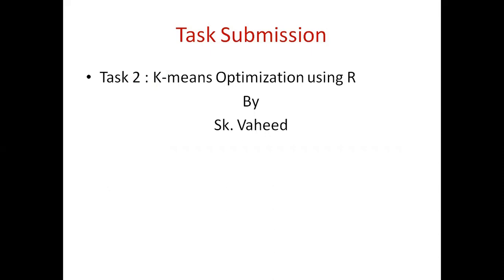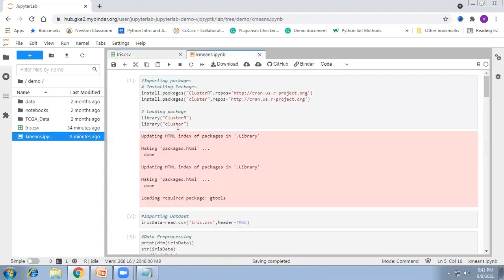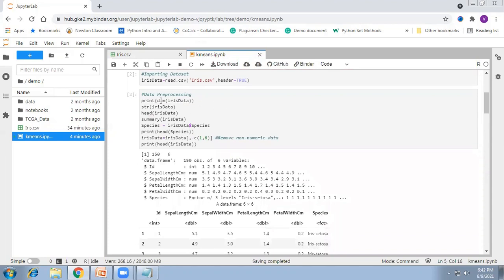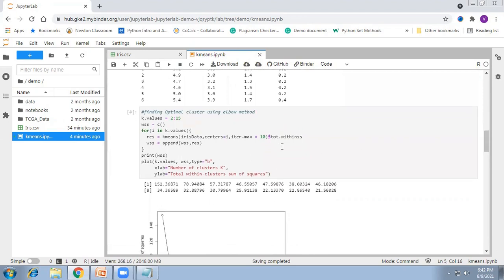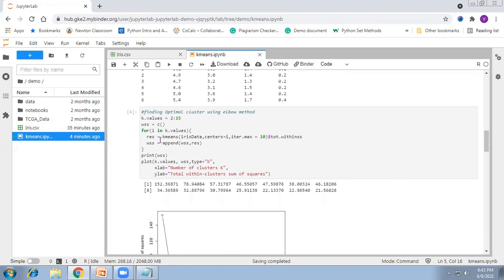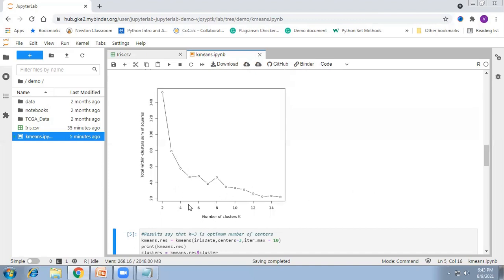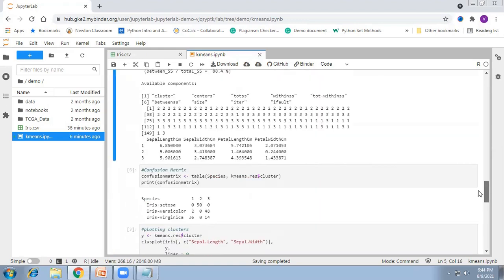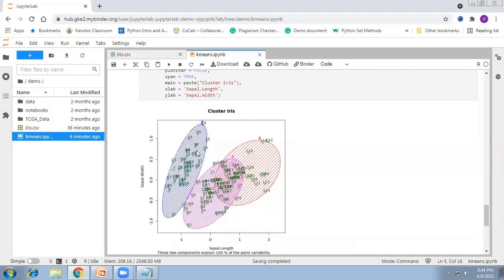K-Means Clusters Optimisation in R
Hi Everyone !
I am happy to share that I have successfully completed the task2 of My Data Science and Business Analytics Internship for Graduate Rotational Internship Program offered by The Sparks Foundation Foundation
Please check this out and leave your valuable feedback.